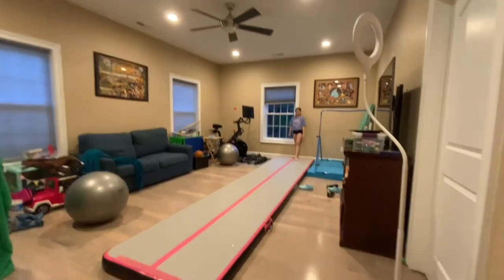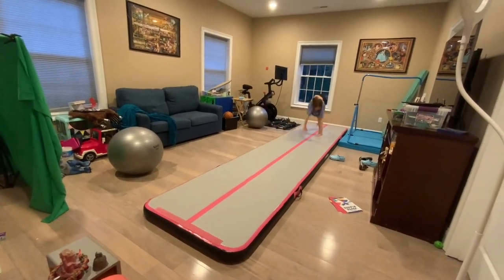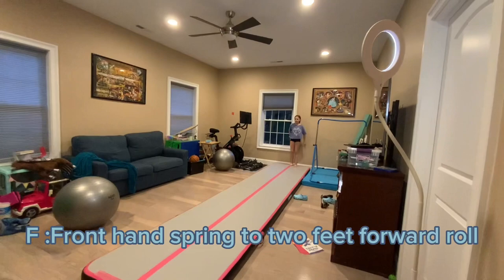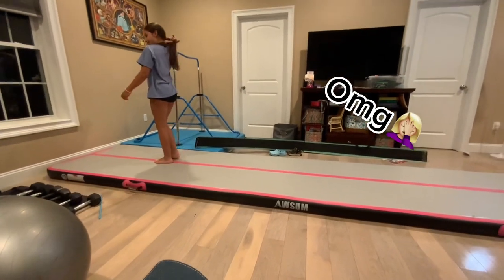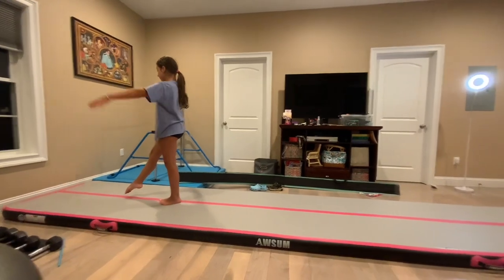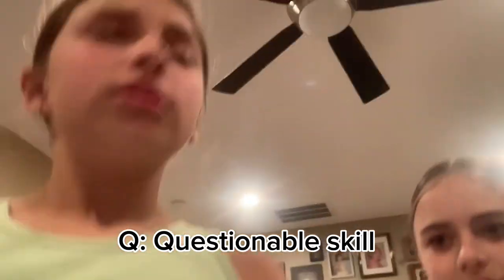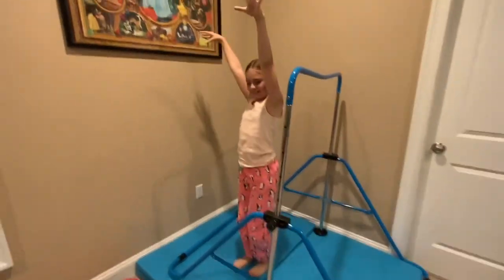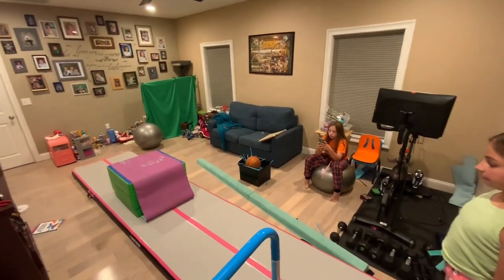A-Z Gymnastics challenge with @Gymnastics Maddie